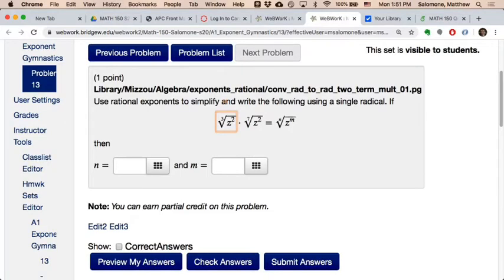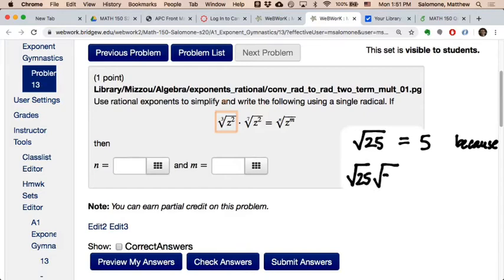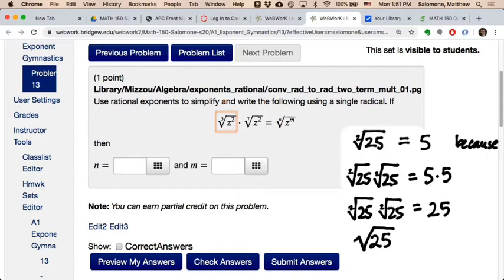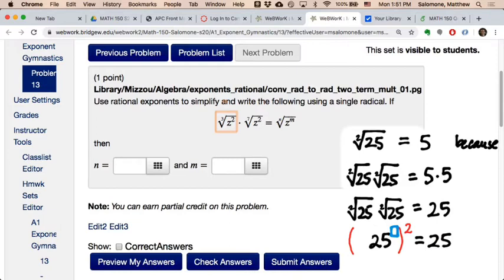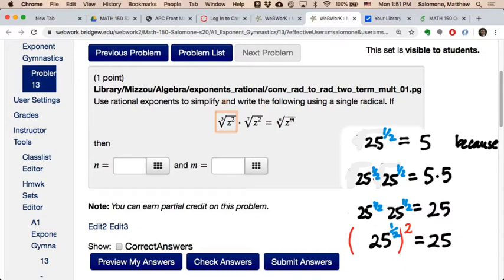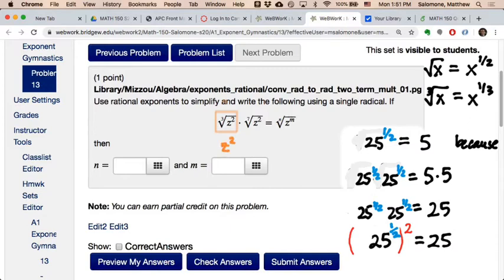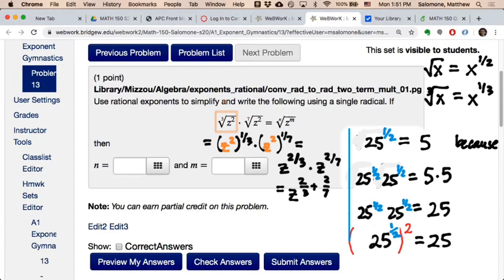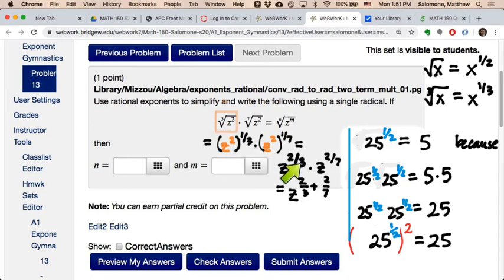150.A1 Radicals and Rational Exponents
A WeBWorK problem note